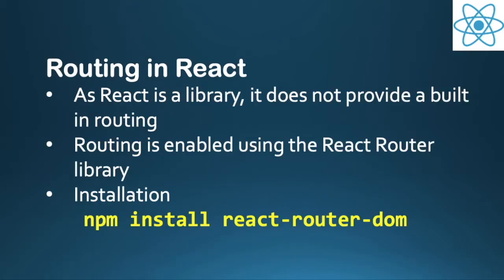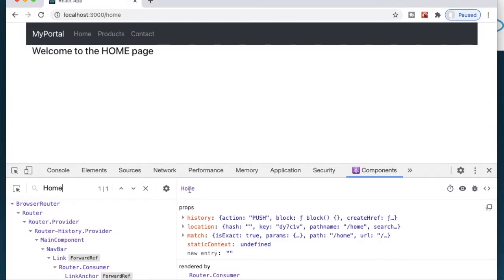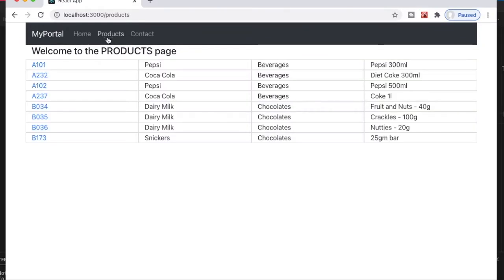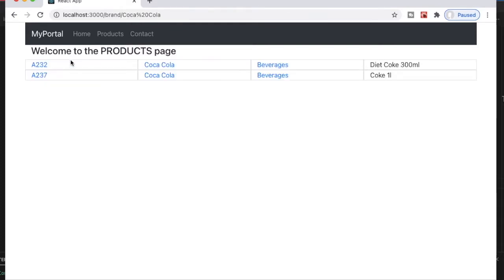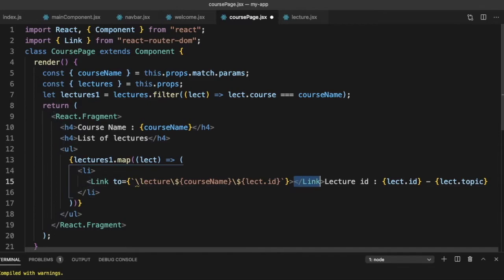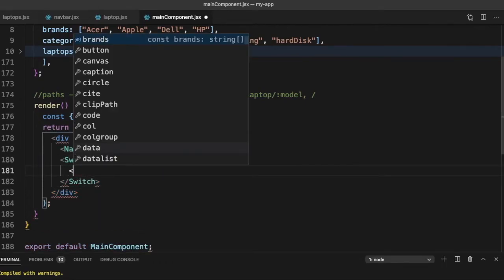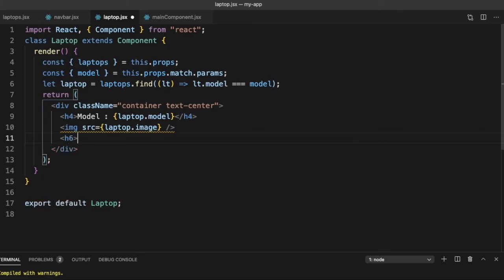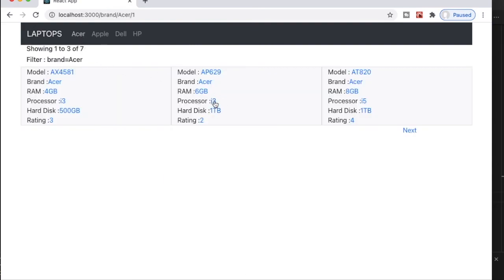React JS Tutorial - Course Lessons #8 - Routing in React - react-router-dom - Learn ReactJS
Routing in React (react-router-dom)

React terms : Routing, react-router-dom, URL, BrowserRouter, Route, Switch, Link, Redirect, Literal Template, Route parameters, spread the props, render, path
Route props - match, location, history, match.params

Key components in routing -
BrowserRouter (wrap the application)
Route (matches the URL and renders component)
Link (replaces anchor tag without page reload)
Switch (renders the first Route whose path matches the URL)
Redirect (redirects from a URL to a URL)
Route Parameters : to specify a dynamic route with a : (colon)
Literal Template : introduced in ES6, a powerful way to construct dynamic strings

With Sample Codes and Exercises, do the exercises and understand the various validation techniques.

For the laptops code exercise, the state data is available

00:00 Routing in React (react-router-dom)
01:35 BrowserRouter
02:21 Link
03:09 Route, Redirect
03:41 Switch
04:36 Sample Code 1a: A simple routing app
13:24 Passing custom props in Route with render
15:20 Sample Code 1b: Custom props in Route
21:56 Route parameters
23:01 Literal Template
23:59 Sample Code 1c: Defining Route parameters
31:43 Sample Code 1d: Defining Route parameters
41:32 Code Exercise : Course App with React Routing
57:55 Code Exercise : Laptop App with React Routing